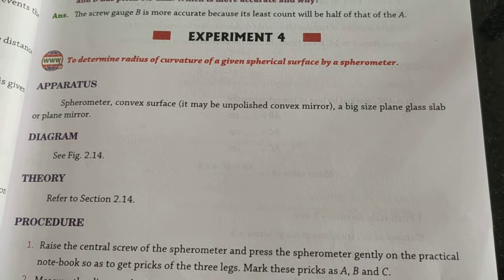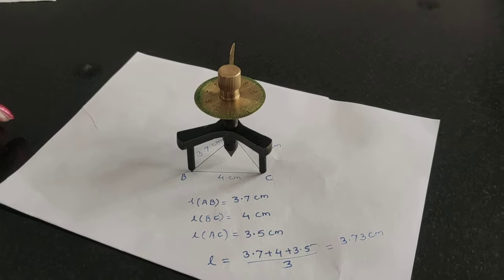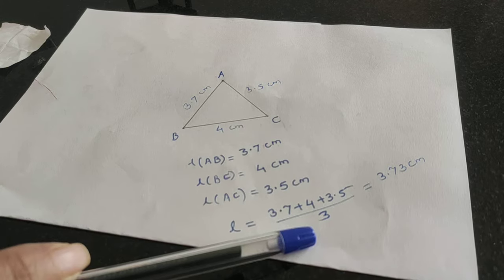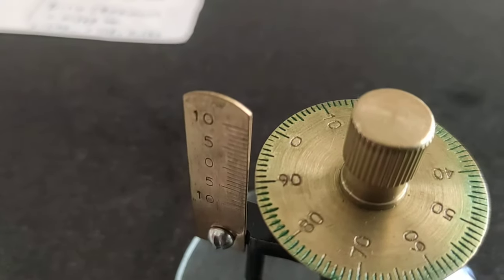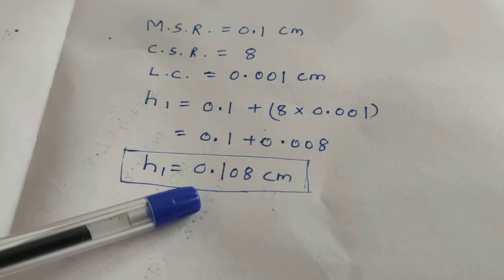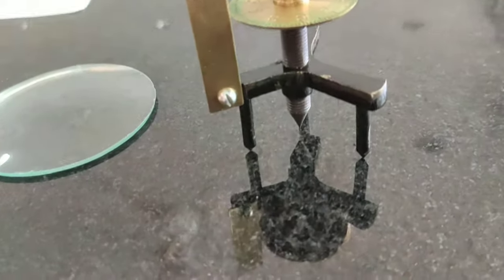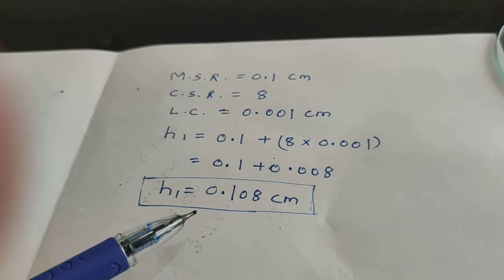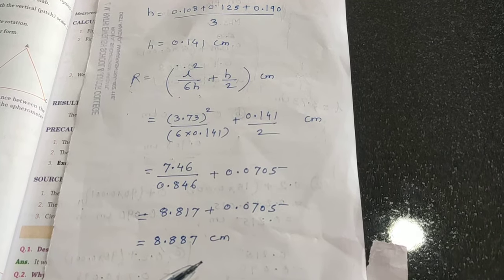To determine radius of curvature of a given spherical surfaces by a spherometer_12 CBSE_Physics